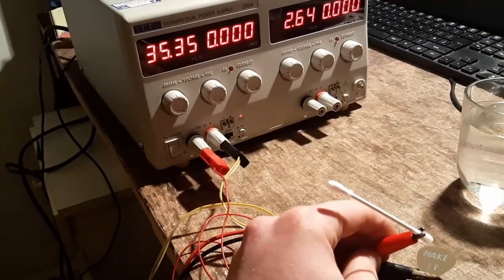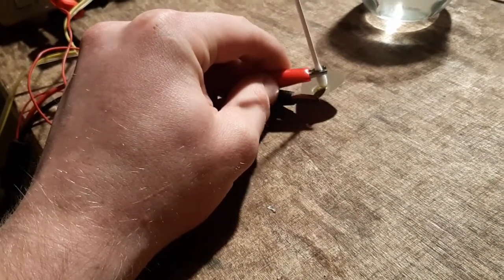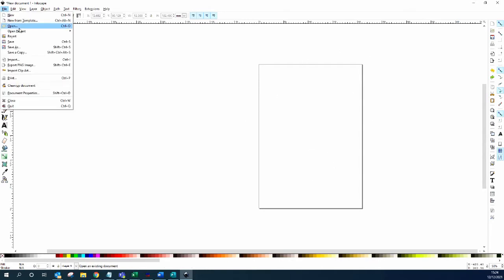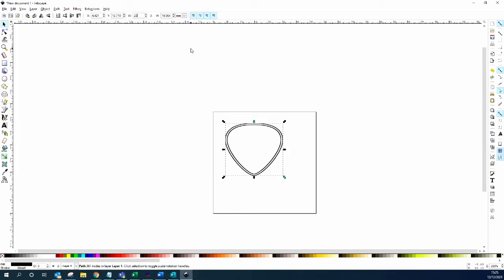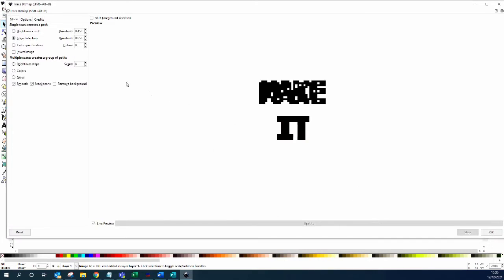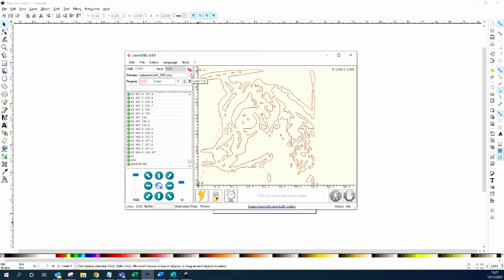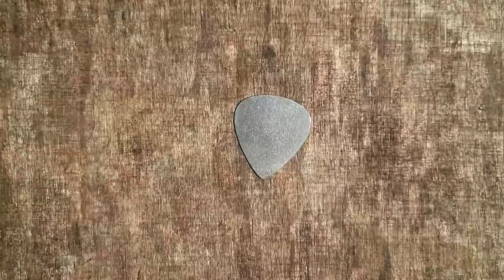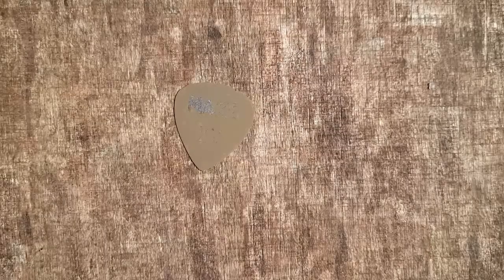How To Etch/Engrave Steel (Guitar Pick Example)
A video of how to customize a guitar pick, this is achieved by running electricity through a salt water solution and the metal to dissolve the exposed parts.

The first section of the video describes the etching/engraving process and the second section describes how to create a template using a laser engraver (a laser engraver is not necessary for the process but simply allows for more precise and exotic patterns).

To buy steel guitar picks